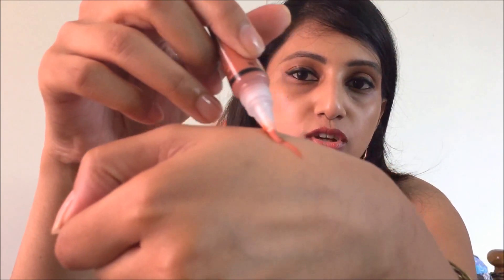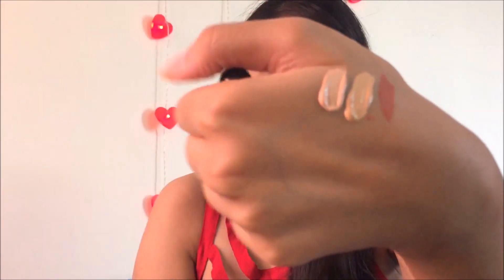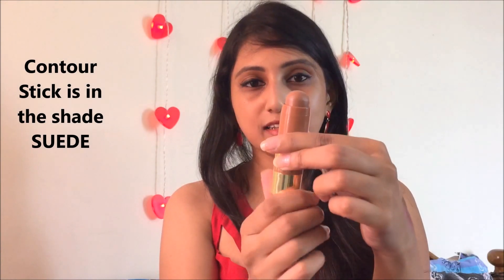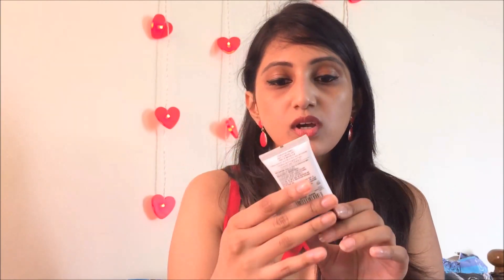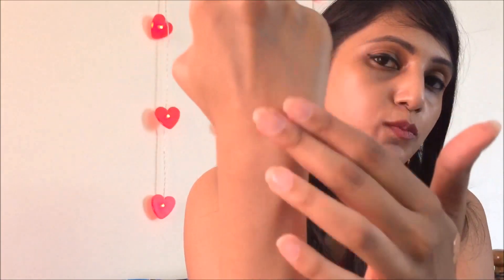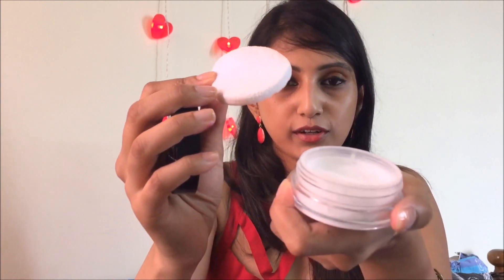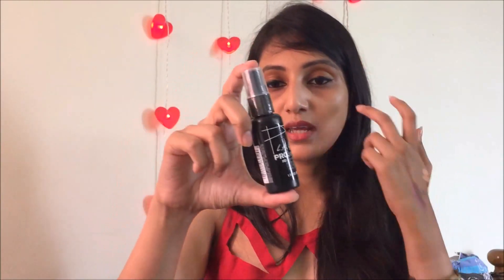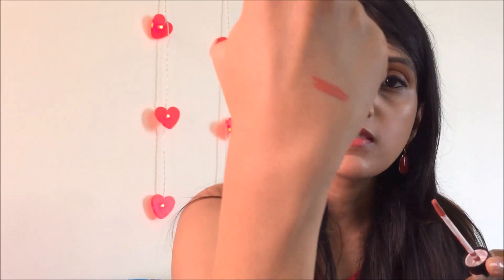L.A Girl Haul | Mini Reviews | Nykaa Freedom Sale **LOTS OF STUFF**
Hello lovelies,

I have also made mini review of the products that I have purchased.

These products are available on Nykaa at a discounted price.

1. LA Girl HD Concealer (428 rs)

2. L.A. Girl Eyeshadow Collection - NEONS (905 rs)

3. L.A. Girl PRO.Prep HD Face Primer - Clear (808 rs)

4. L.A. Girl HD PRO Setting Powder (950 rs)

5. L.A. Girl Pro. Setting HD Matte Finish Spray (808 rs)

6. L.A. Girl Velvet Contour Bronzer Stick (Suede) (713 rs)

7. L.A. Girl Matte Flat Finish Pigment Gloss (Fleur) (546 rs)

Love,
Suma